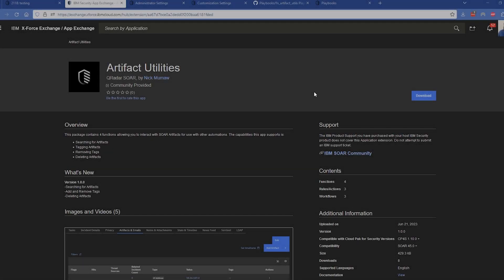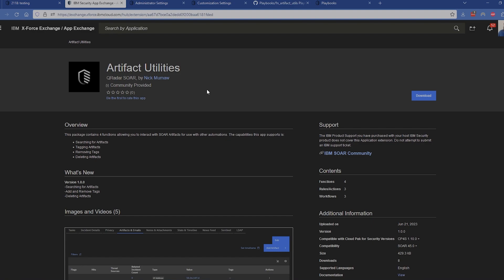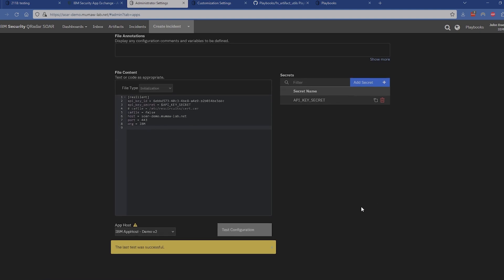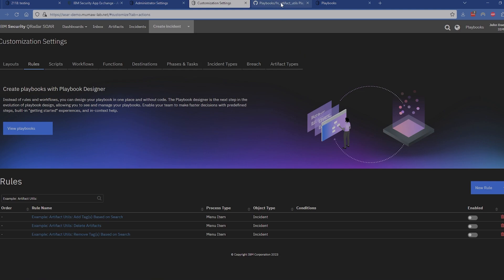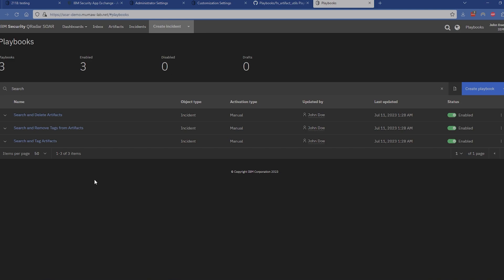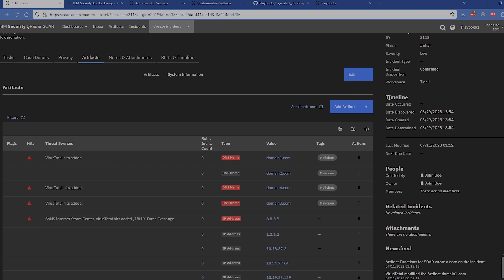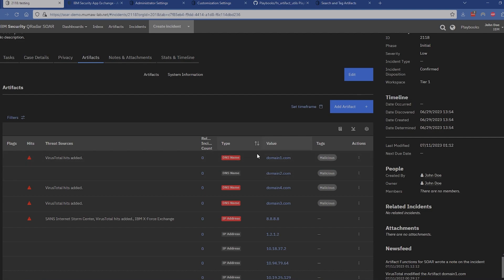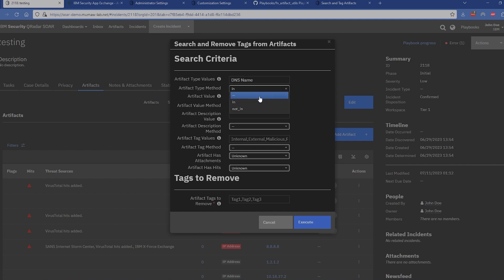How to Use Artifact Utilities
Welcome Security Gurus. Join us as we explore the new Artifact Utilities App developed by Yours Truly! Feel free to ask questions in the comments below so that we can assist in any way possible, but for more complex playbooks you might try reaching out to the IBM Community which is linked below. Thanks!